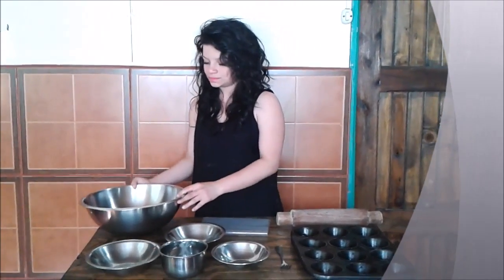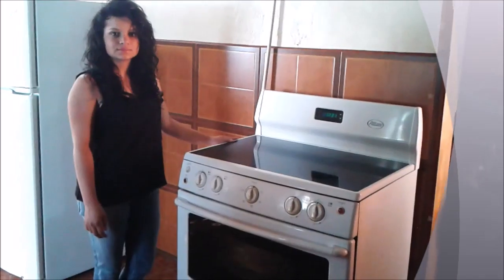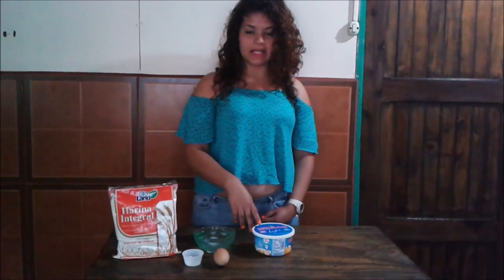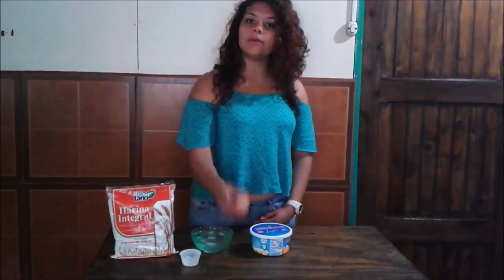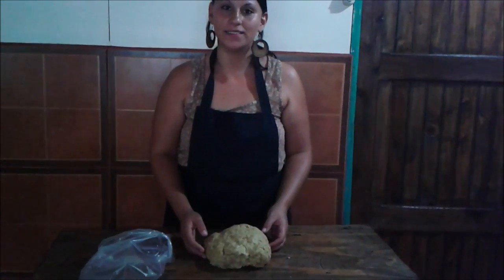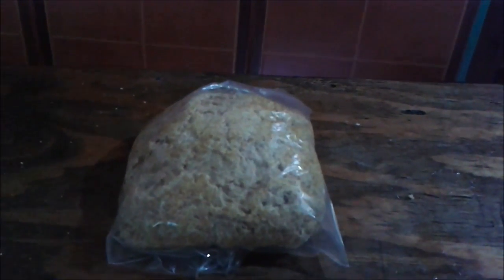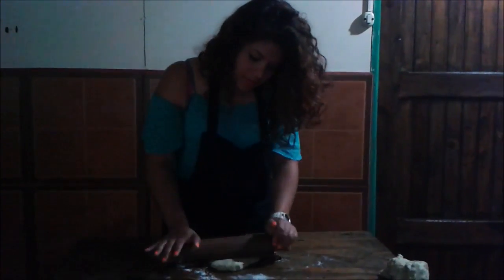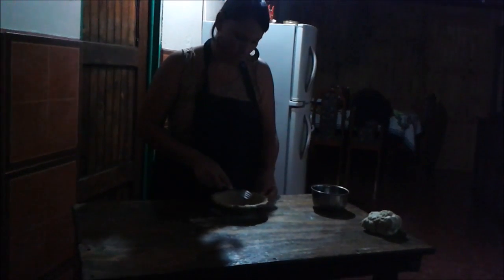Recipe edible plate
It is so delicious!